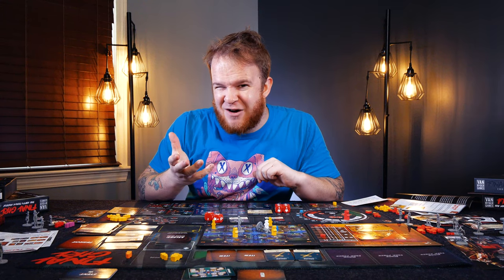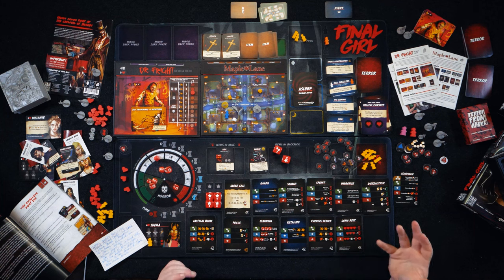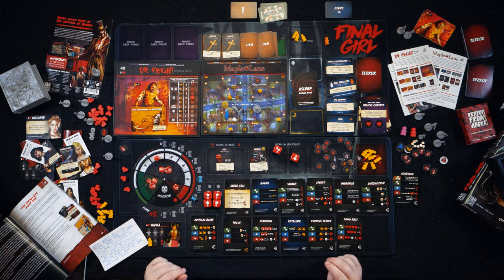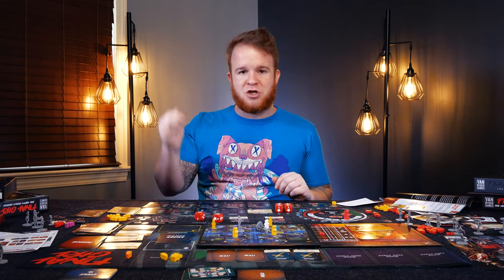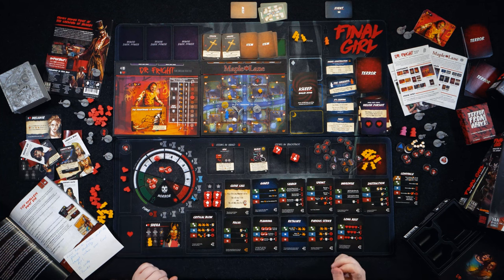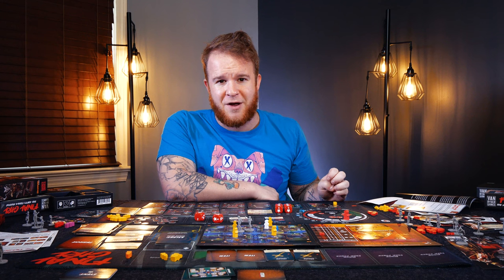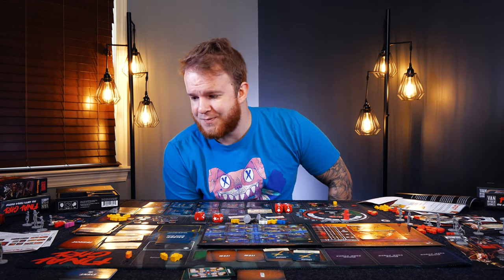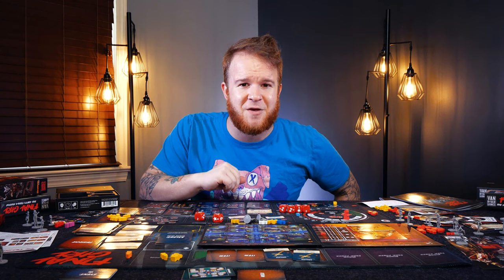10 Final Girl Rules You Might Be Missing - How to Play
00:00:00 - Final Girl
00:01:20 - Weapons can Modify Retaliate
00:01:58 - Discard Cards for Time
00:02:34 - Victims = Bloodlust
00:03:17 - Tokens and Cards
00:04:00 - Actions Must be Resolved Fully
00:04:42 - Puppet goes to the Exhausted Space
00:05:34 - Maximum Health
00:06:02 - Final Health Stops Actions
00:07:15 - Victim Over Final GIrl
00:08:10 - Hand Size of 10 Cards
00:08:47 - Box Flaps!

Playing on a famous horror movie trope, Final Girl is a solitaire-only game that puts the player in the shoes of a female protagonist who must kill the slasher if she wants to survive.

The Core Box, when combined with one of our Feature Film Boxes, has everything you need to play the game. Each Feature Film Box features a unique Killer and iconic Location, and the more Feature Films you have, the more killer/location combinations you can experience!

In game terms, Final Girl shares similarities with Hostage Negotiator, but with some key differences that change it up, including a game board to track locations and character movement. You can choose from multiple characters when picking someone to play and multiple killers when picking someone to play against. Killers and locations each have their own specific terror cards that will be shuffled together to create a unique experience with various combinations of scenarios for you to play!